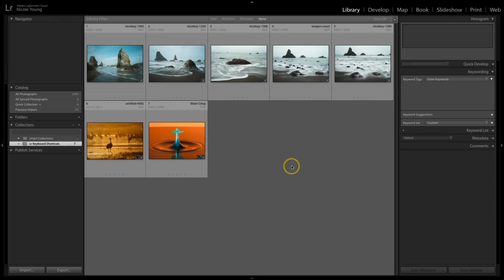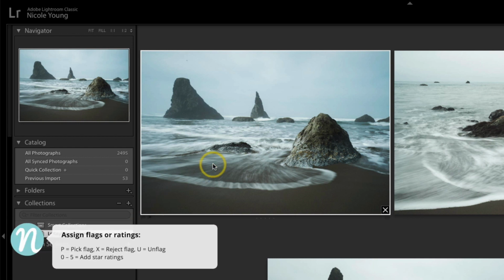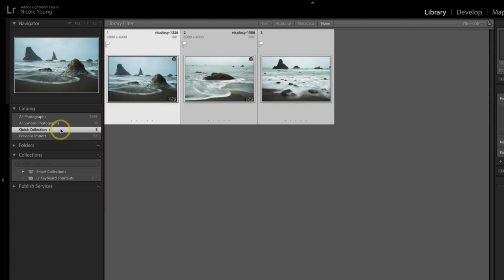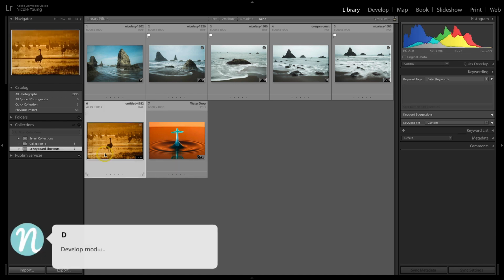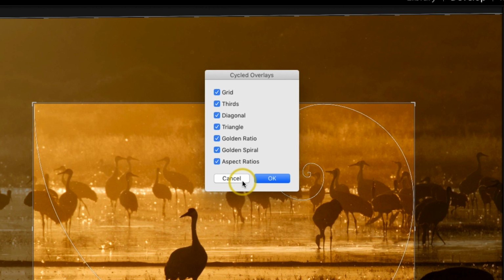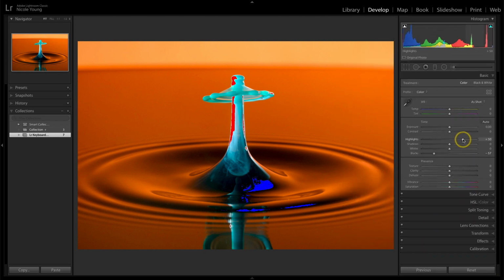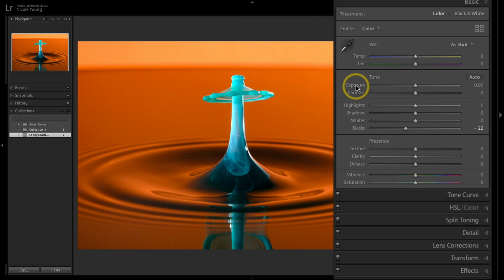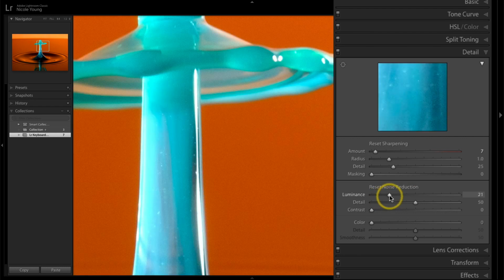5 Useful Lightroom Keyboard Shortcuts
In this video I share five very useful Lightroom keyboard shortcuts:

N = Survey mode
B = Add to Target Collection
O = Cycle through crop overlays
J = Preview clipping (whites/blacks)
Opt/Alt with sliders to preview clipping and masking

My camera gear*: